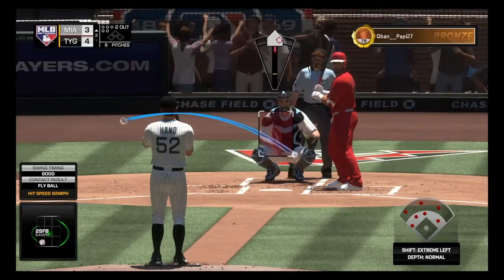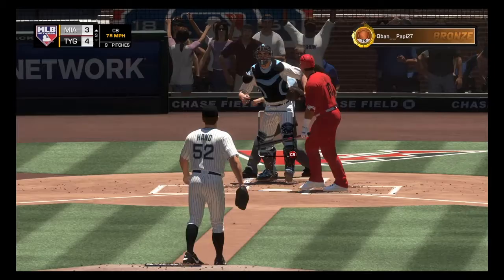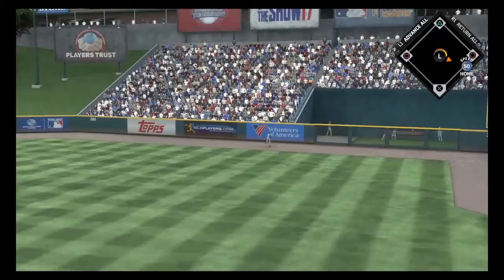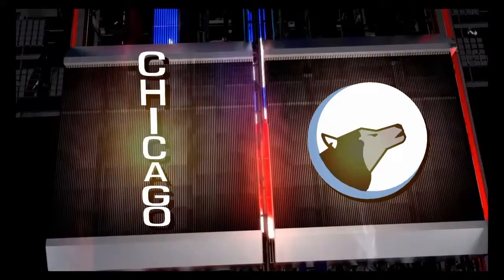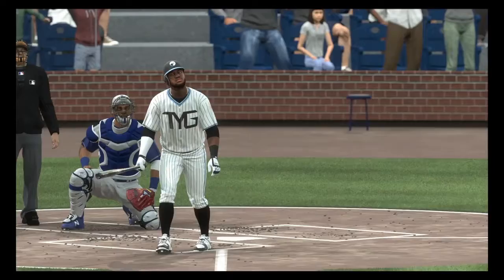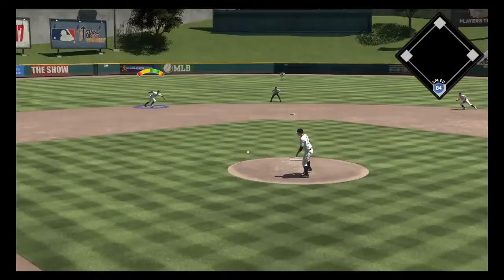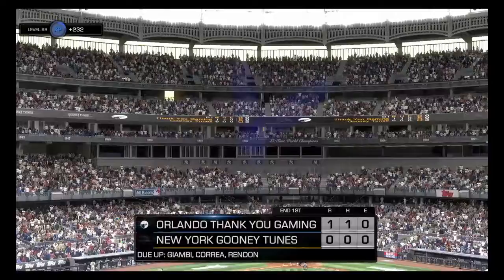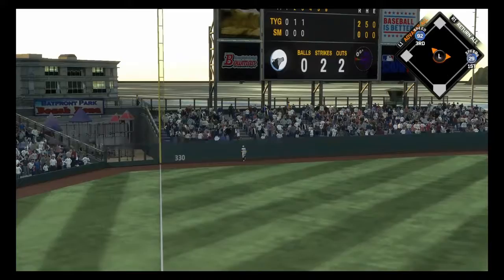Diamond Dynasty TOP PLAYS!!! (MLB The Show 17)